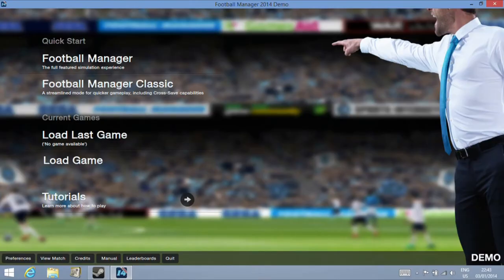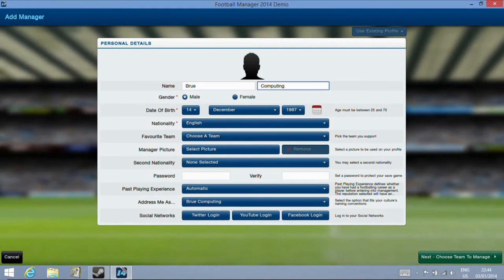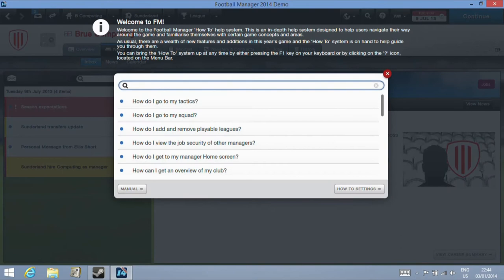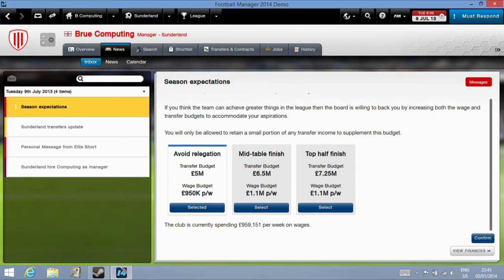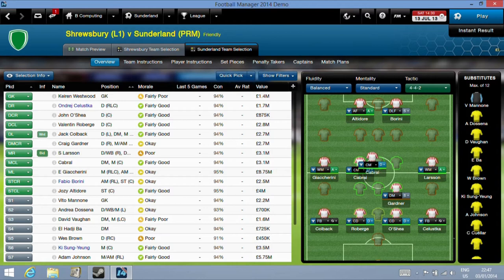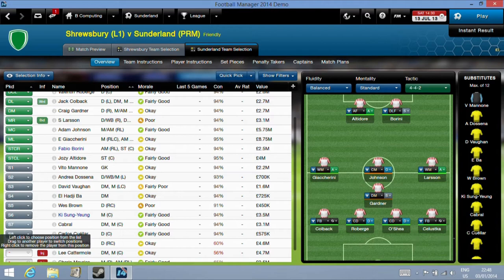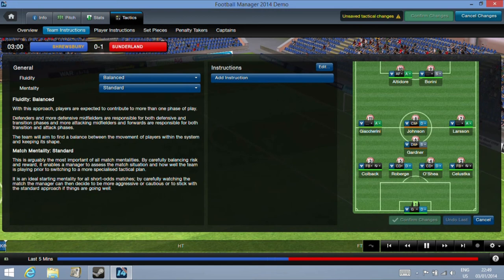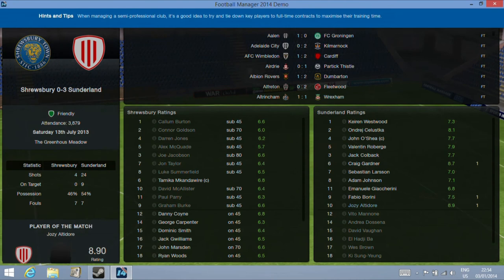Intel 'Bay Trail' Atom Gaming Tests - Football Manager 2014 with Touchscreen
This video is not created nor endorsed by Sports Interactive, and is monetised as per the conditions on the Sports Interactive forum